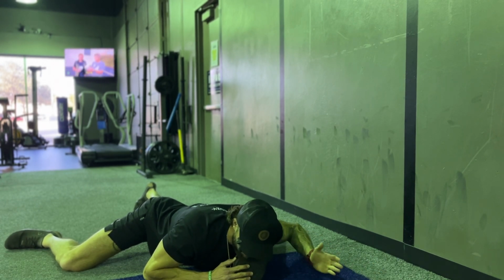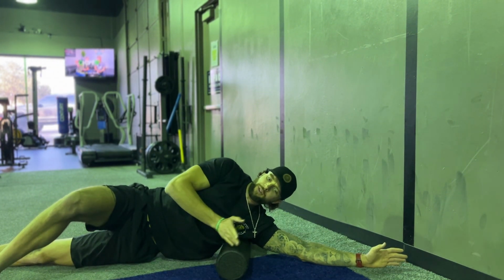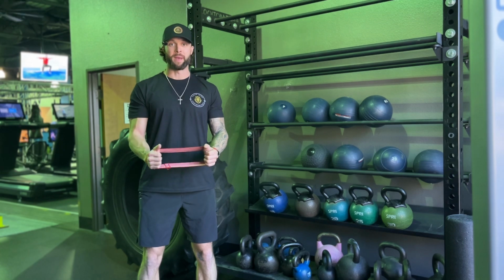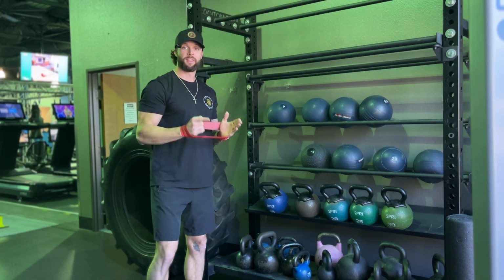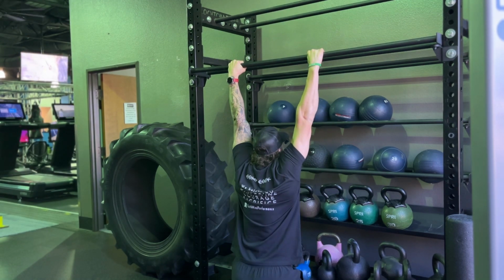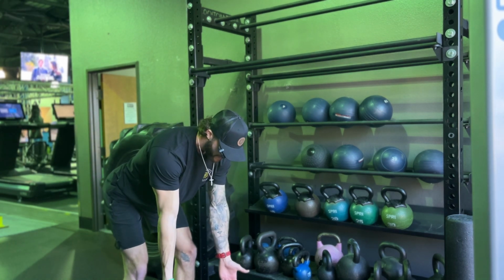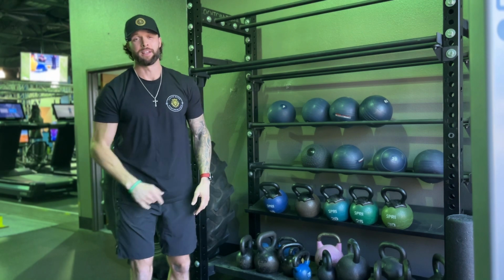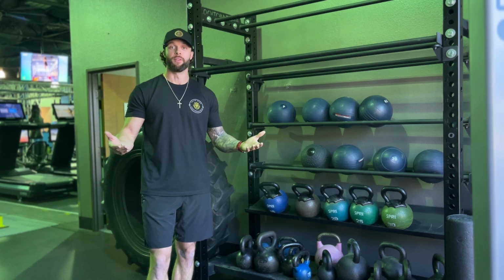4 EXERCISES TO FIX SHOULDER PAIN FOREVER | PAIN FREE | STRENGTH | MOBILITY | FEEL BETTER